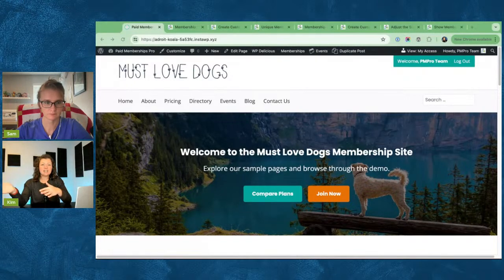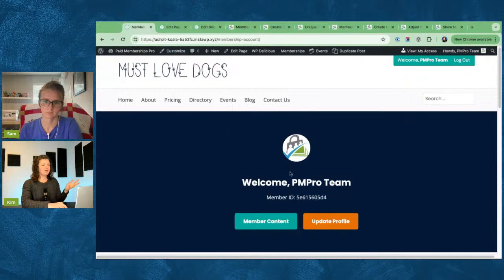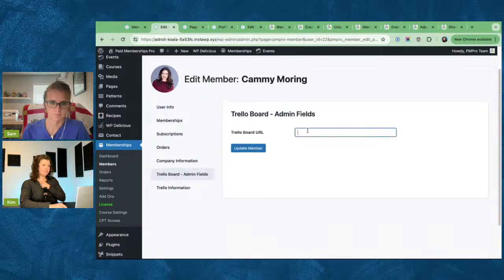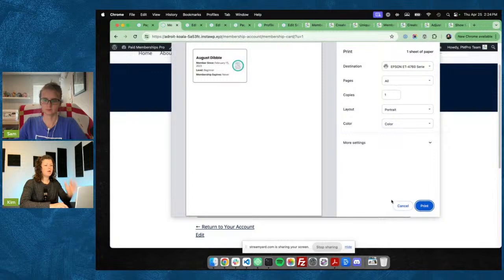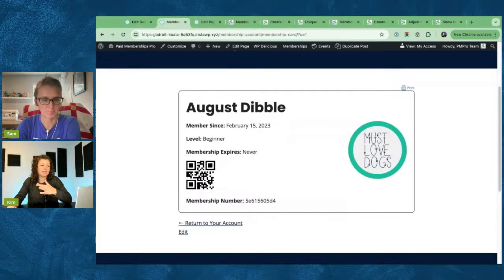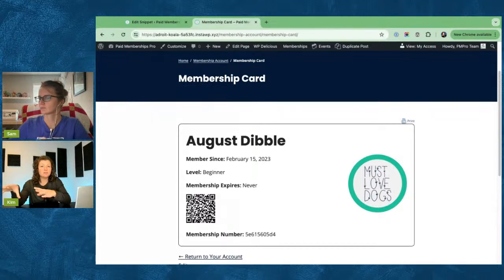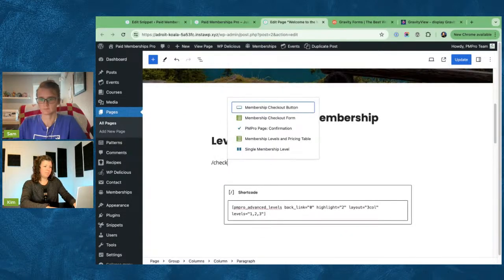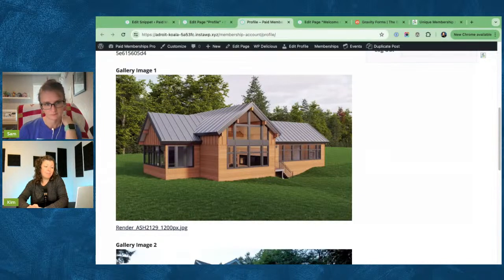Membership Identification with Kim Coleman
Join Kim Coleman as we explore the different methods you can use with Paid Memberships Pro for membership identification. This live event will dive into our Membership Card Add On, how to generate unique membership numbers and display them effectively.

Kim will cover practical steps for integrating these features into your membership site, improving both administrative efficiency and member experience. Ideal for membership sites that are associations, clubs, fitness websites, and more.